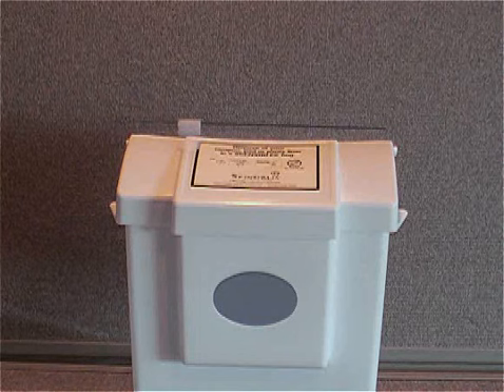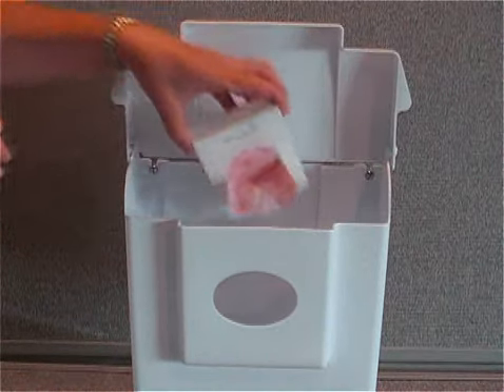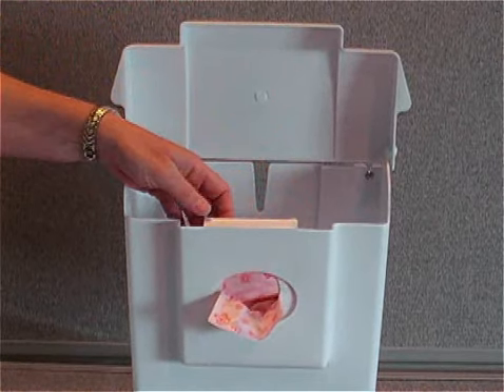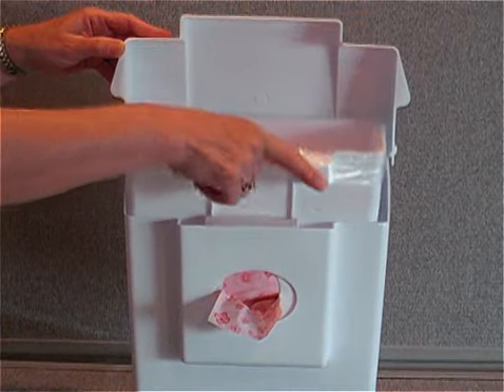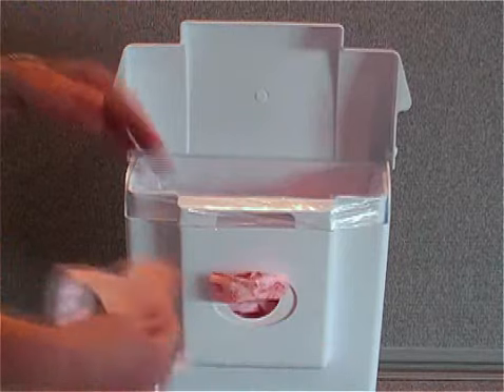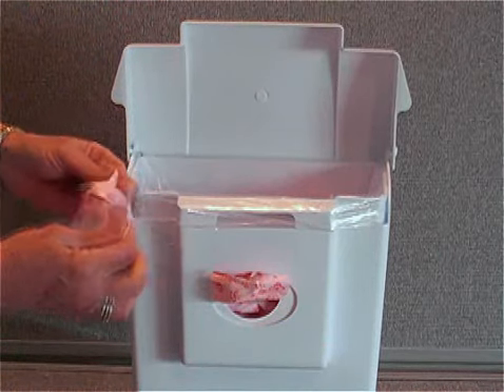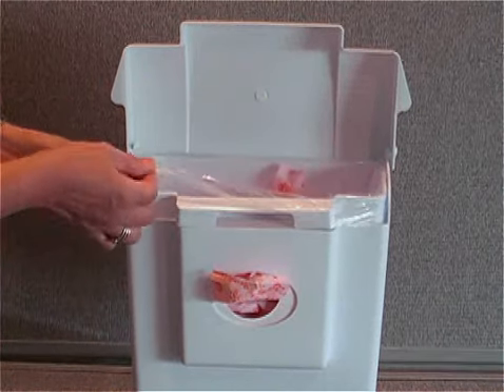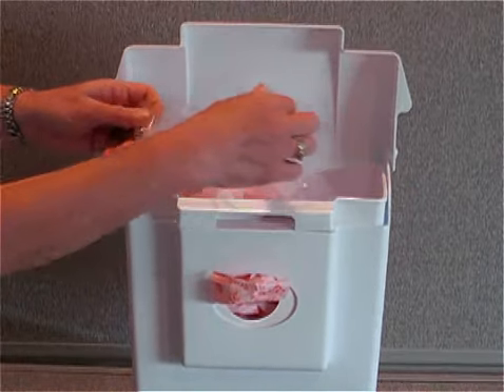Combination Unit Demo